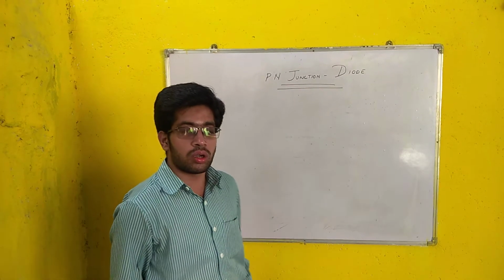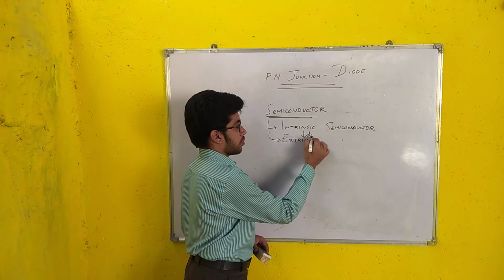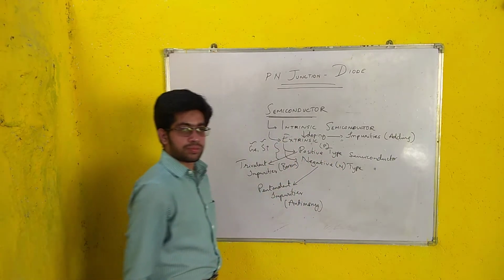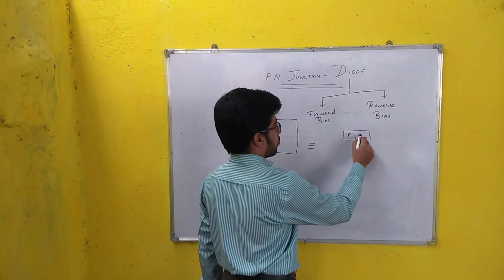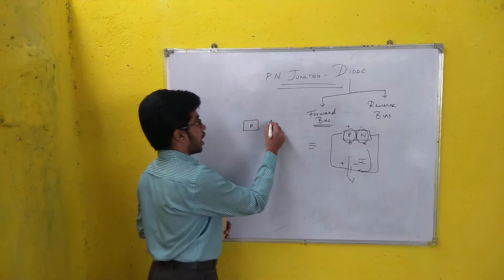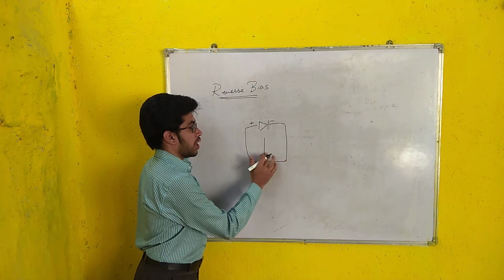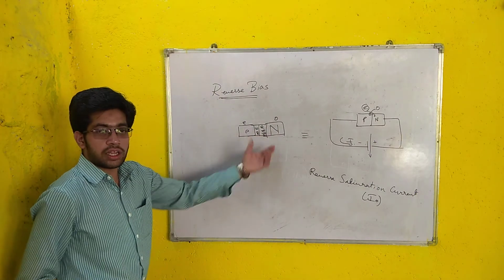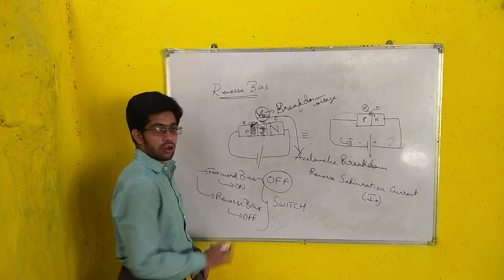What is a PN Junction or Diode and its operation i.e. Forward and Reverse Bias by Mr. Noor Ul Abedin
This video is especially for BE/ B Tech students. Any suggestions and reviews are most welcomed.

WORD MASTER COMPUTER INFORMATIC CENTRE